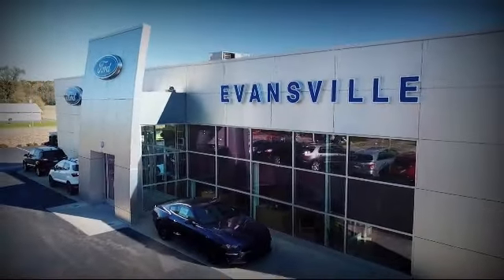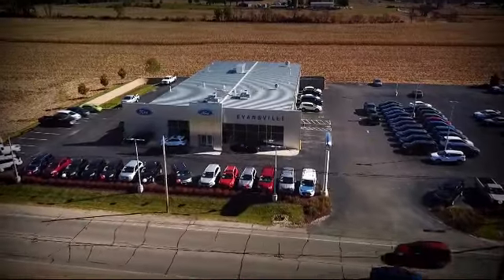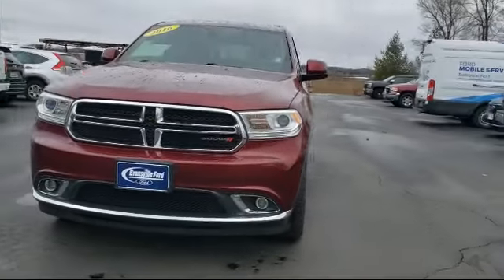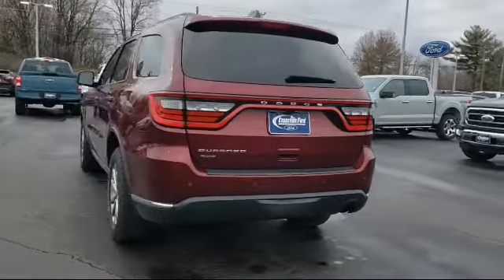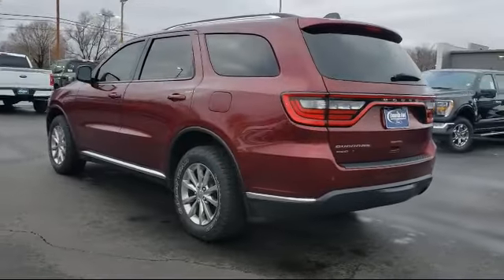2016 Dodge Durango SXT Evansville Stoughton Oregon Brodhead Orfordville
2016 Dodge Durango SXT Stock Number: T23221A Vin:1C4RDJAGXGC468193.

Evansville Ford
428 Union Street